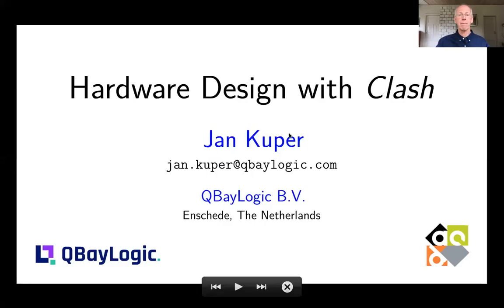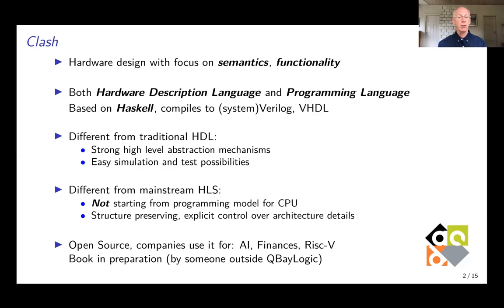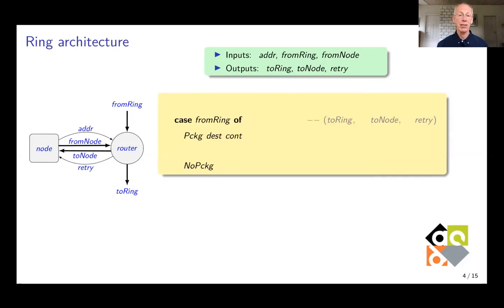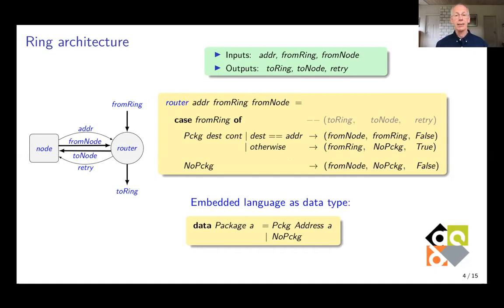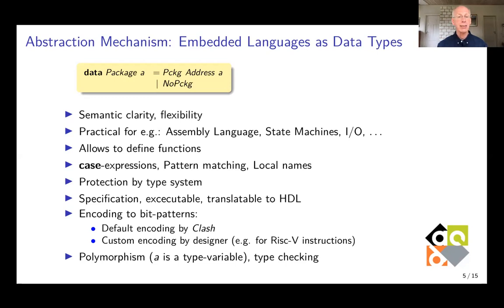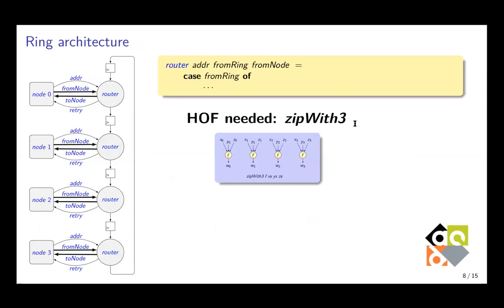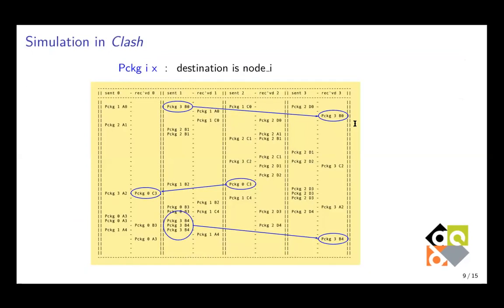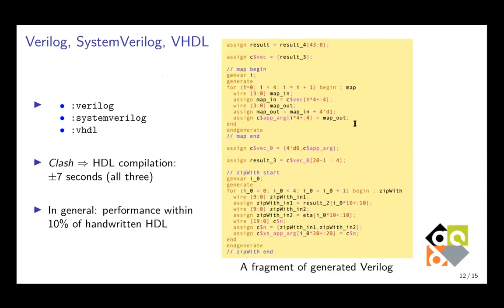DAC2020 Transcending RTL 1 Kuper Clash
Jan Kuper of QBayLogic introduces Clash as part of the "Transcending RTL" Invited Session at the 57th Design Automation Conference.